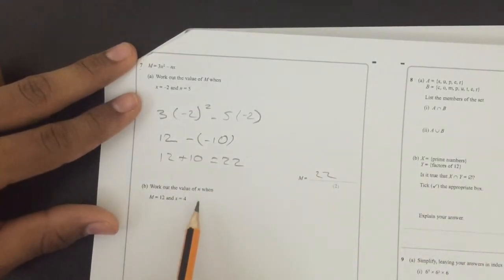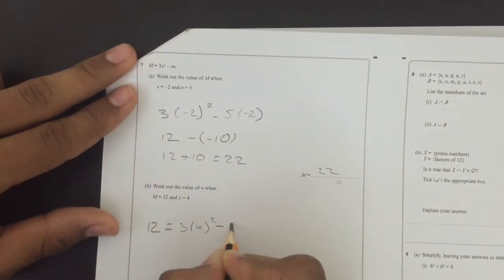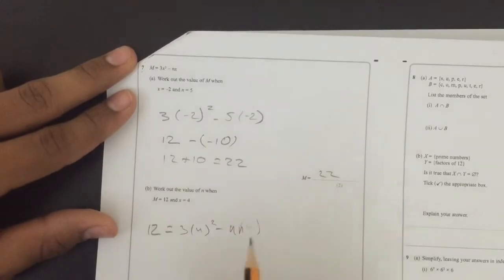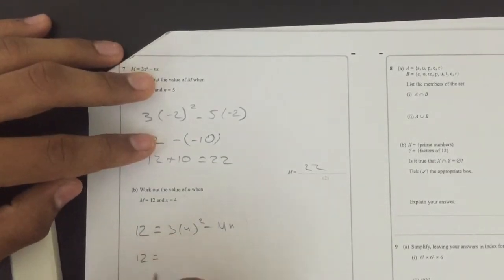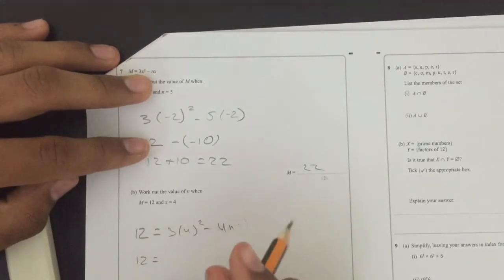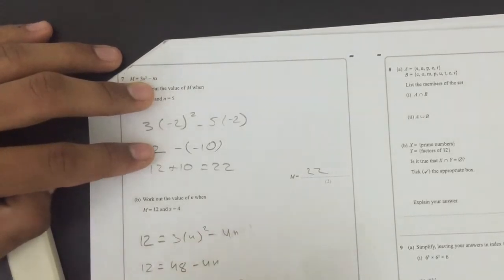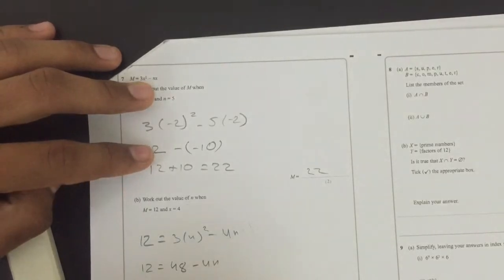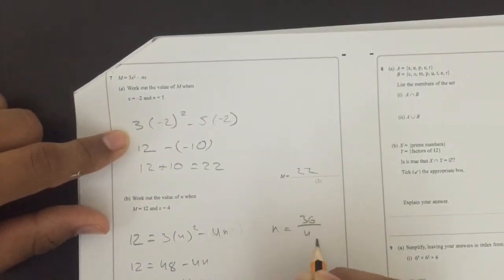EDEXCEL IGCSE June 2013 3HR